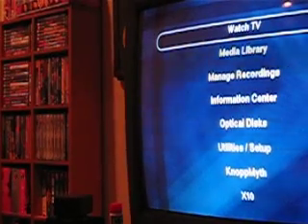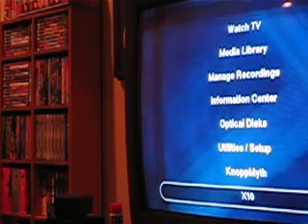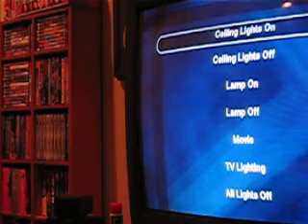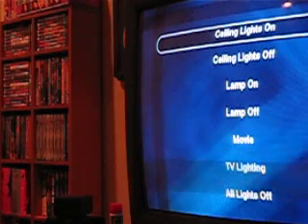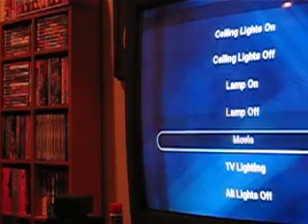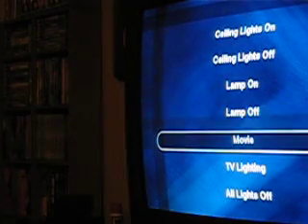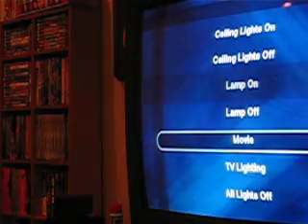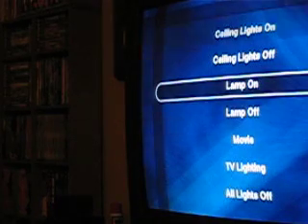MythTV + X-10 Home Control (Part 2)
The results of setting up custom MythTV menus to control home automation modules from X10.